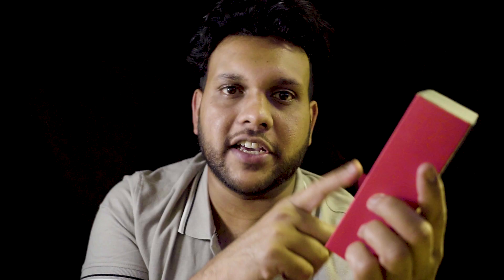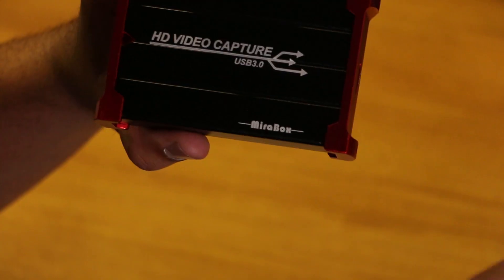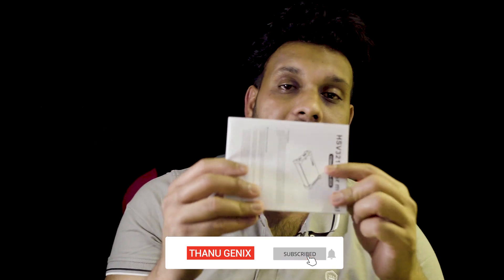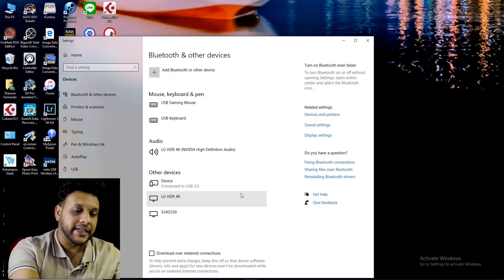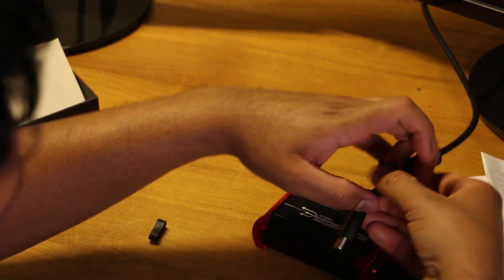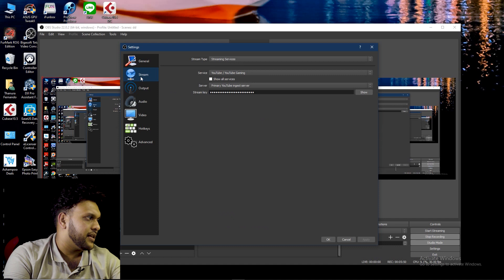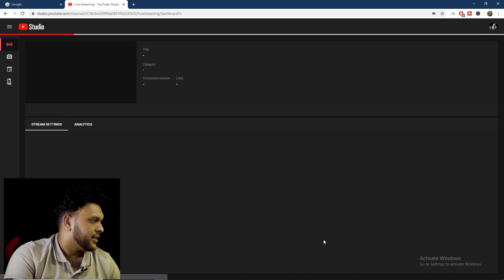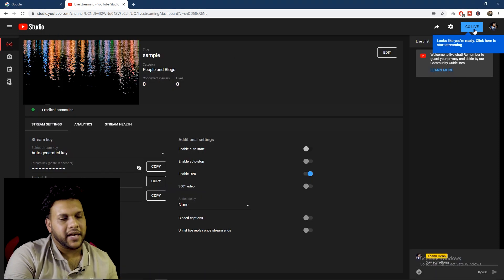LIVE STREAM Using Capture Card and OBS STUDIO Sinhala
What's up guys welcome to the channel
this video will help you for how to make live streame using dslr or any externel device via your computer.